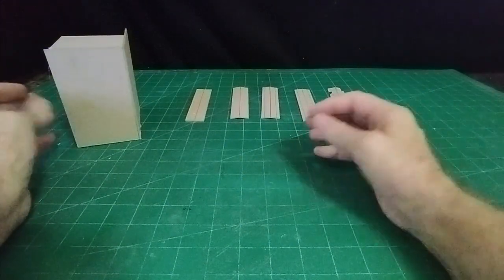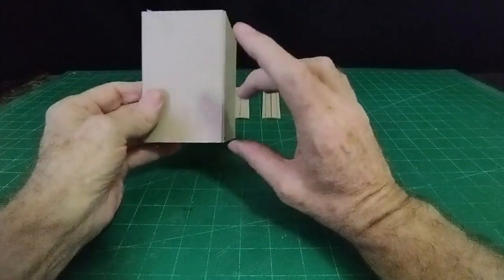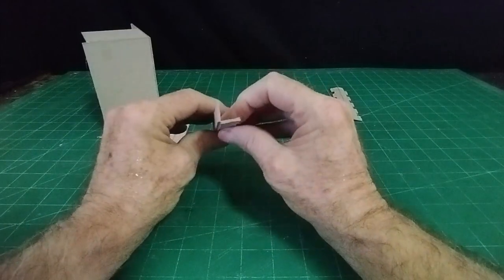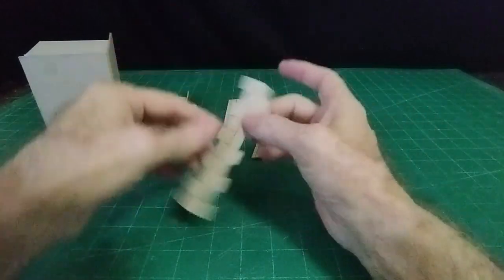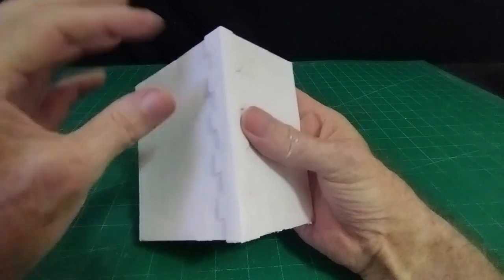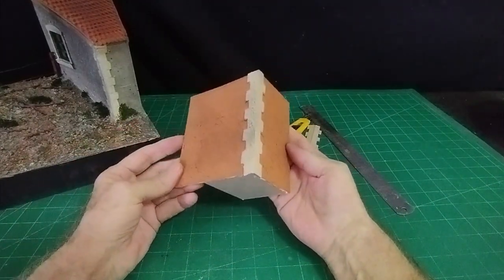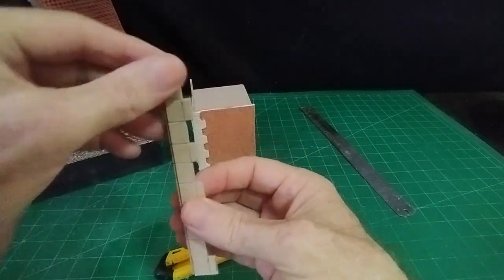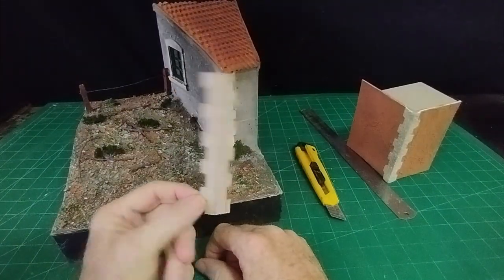Easy way to model corner stones (quoins) 1/35 scale scratch build modelling.(step by step)